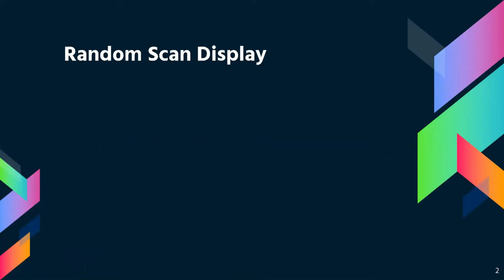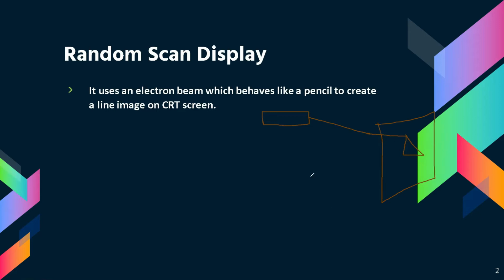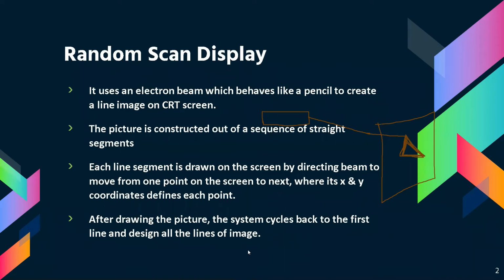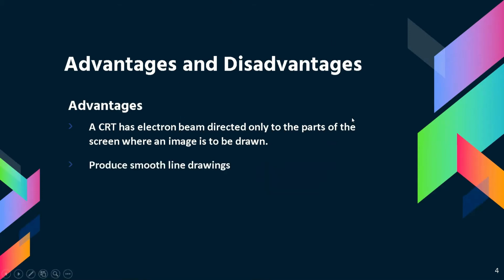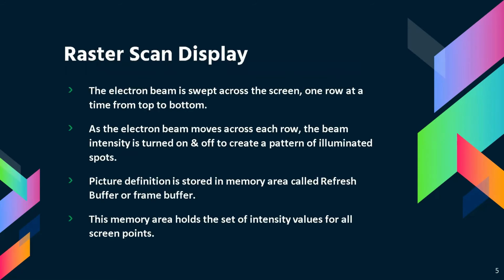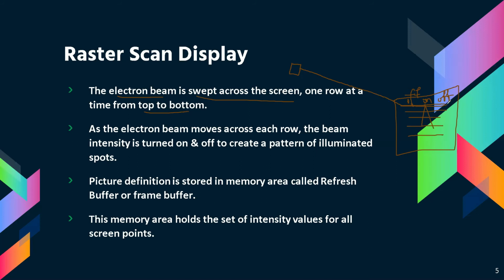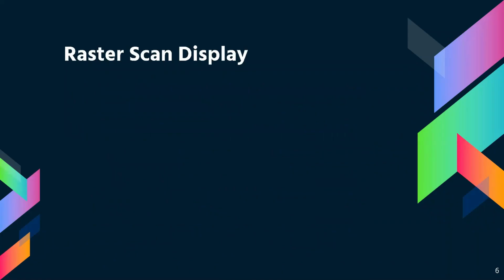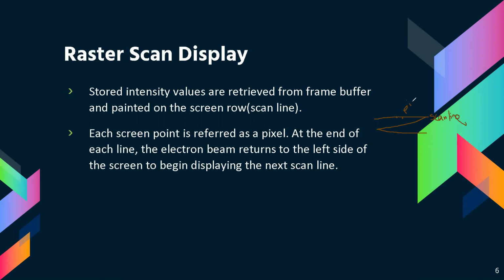Computer Graphics | Display Devices | Raster Scan & Random Scan Display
🖥️ Raster Scan vs Random Scan Display – Computer Graphics Display Devices
In this Computer Graphics lesson, learn the key differences between Raster Scan Display and Random Scan Display, how each display system works, and when they are used. Whether you're a student or tech enthusiast, this video provides a clear comparison of these two essential display technologies.

📚 Topics Covered:
What is a Raster Scan Display?
What is a Random Scan Display?
Working principles of both systems
Key differences between Raster and Random Scan

🧑‍💻 Ideal for:
Engineering & computer science students
Anyone learning display technologies in Computer Graphics